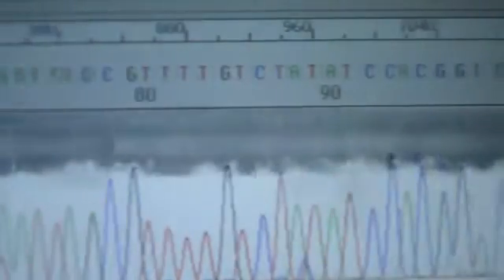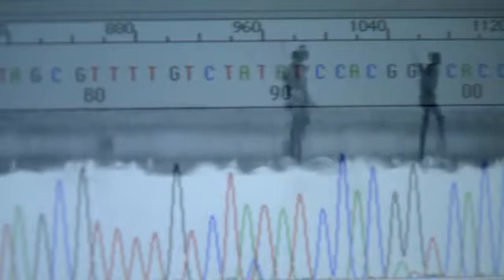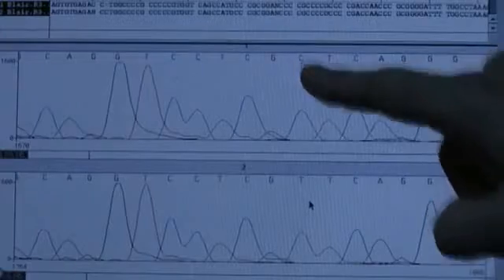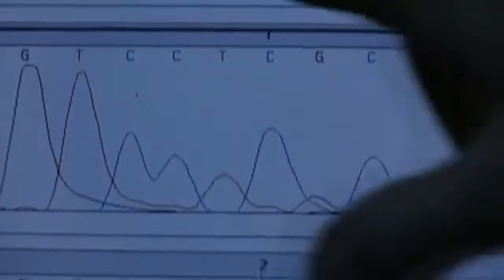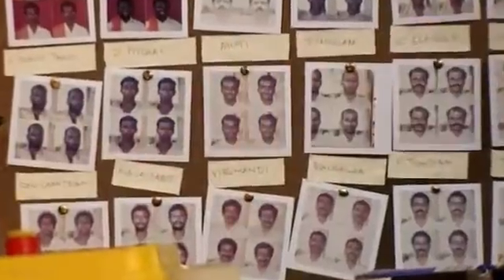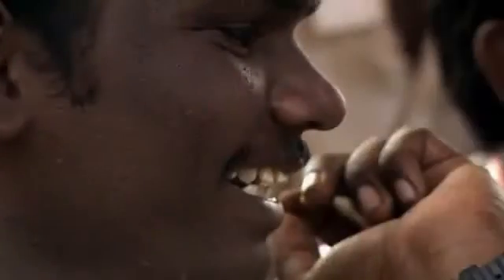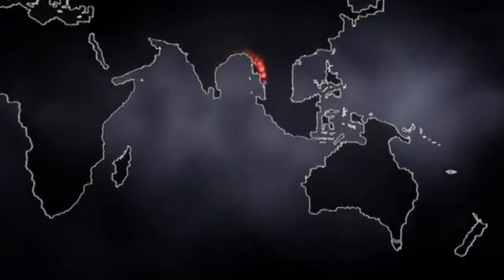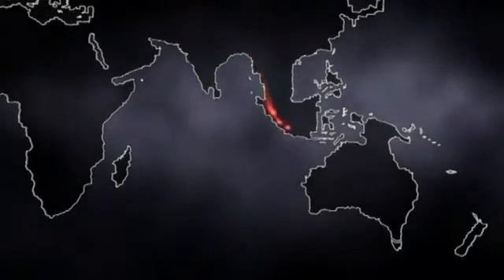THE ORIGINAL-Journey of Man A Genetic Odyssey (Part 6 of 13)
Journey of Man: A Genetic Odyssey (Part 6 of 13)